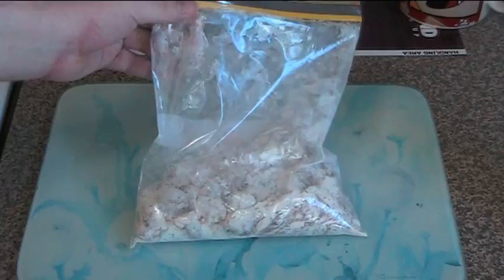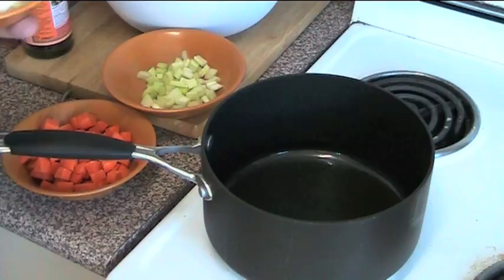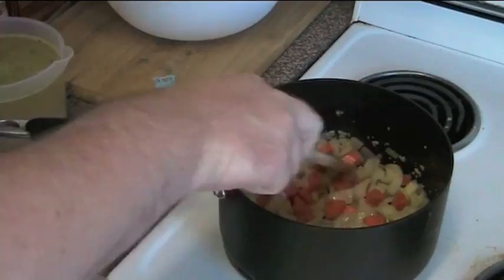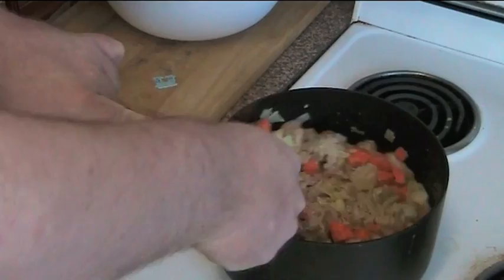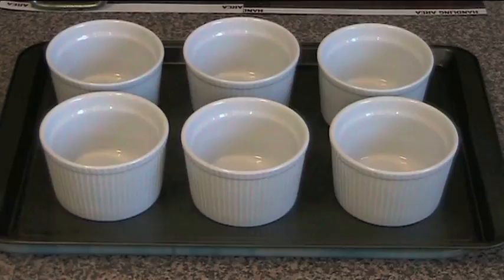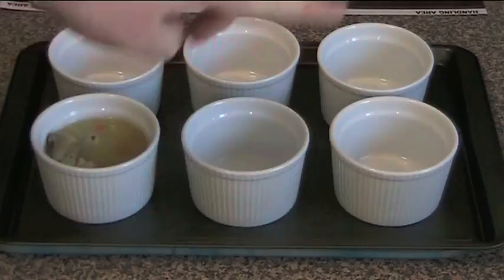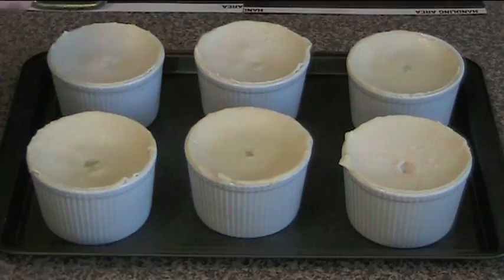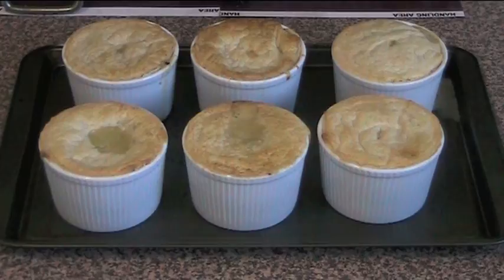Chicken Pot Pies | One Pot Chef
Chicken Pot Pies are a delicious country style dish. Succulent Chicken Thigh Fillets and fresh Vegetables are combined in a thick savoury sauce, then topped with golden, flakey Puff Pastry. Perfect for a cold winter weekend when you want to do some relaxing culinary therapy in the kitchen!

INGREDIENTS IN THIS DISH:

500g Chicken Thigh Fillets
1/2 Cup of Plain Flour
1 Teaspoon of Mixed Dried Herbs
Salt and Pepper
4 Cups (1 Litre) of Liquid Chicken Stock
1 Brown Onion
1 Large Carrot
2 Celery Sticks
1 Clove of Crushed Garlic (about 1 Teaspoon)
Olive Oil
1 Tablespoon of Worcestershire Sauce
2 Sheets of Frozen Puff Pastry

MAKES 8 POT PIES

Cooking Time: 15 minutes + 20+ minutes baking time